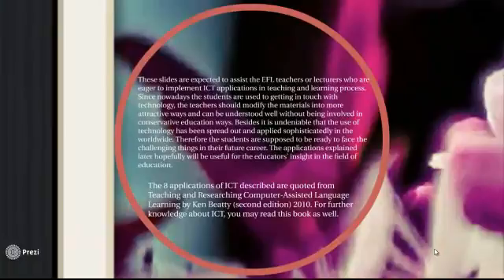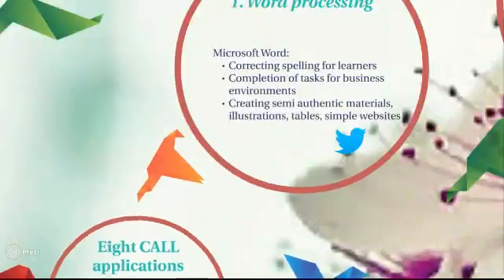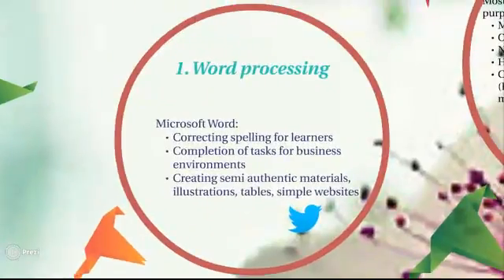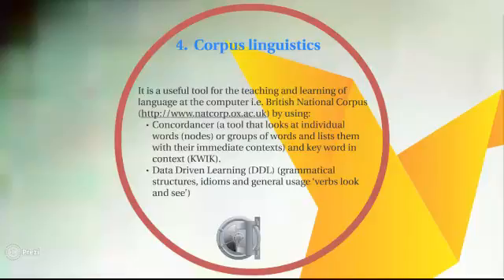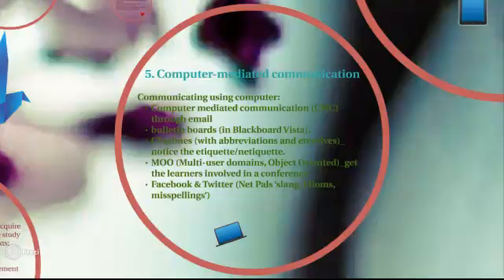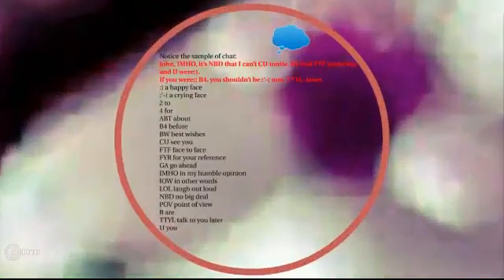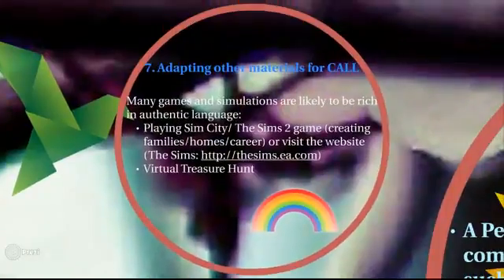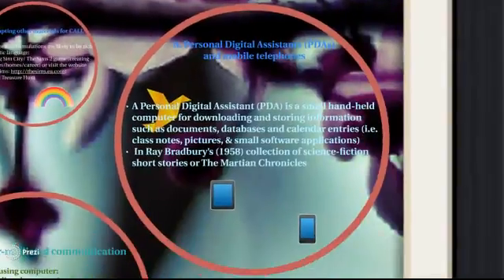8 CALL (Computer-Assisted Language Learning) applications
8 CALL (Computer-Assisted Language Learning) applications can be used by the teachers or learners to enhance English skill through those applications